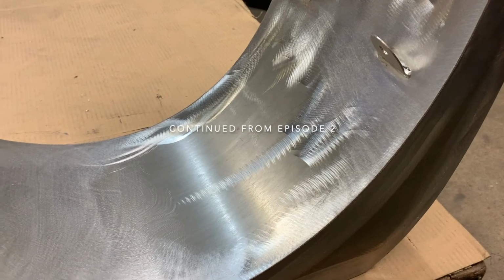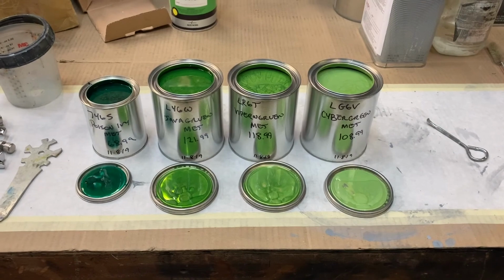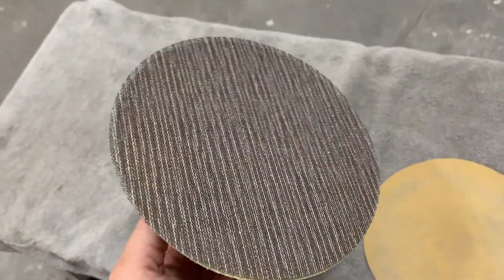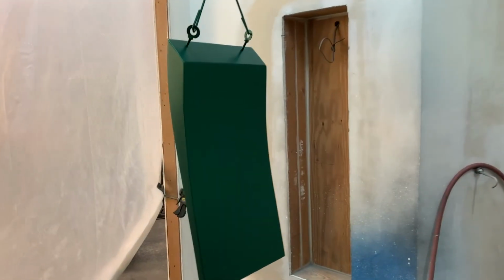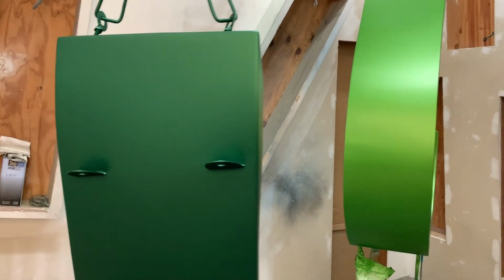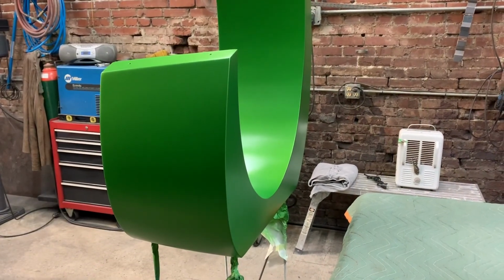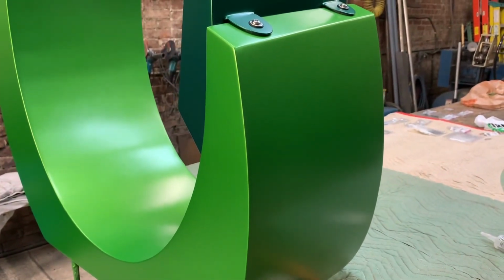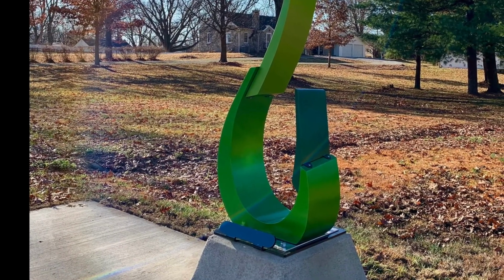"Concept to Completion" "Converge" Episode 3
This is episode number three in a three episode series that will guide you through the process of how to create a minimal, contemporary, painted metal sculpture, from concept to completion. Even though you may not have any interest in creating your own sculpture, you may find it interesting and informative knowing about everything that goes into creating a commissioned, public work of art.

The Jeffersonville Public Art Commission commissioned the project that is being reviewed in this video series for their Neighborhood Sculpture Trail Project. The sculpture is entitled, “Converge”, it is an abstract, minimal and elegant shape that represents the fluid bend in the Ohio River at Jeffersonville, Indiana and the flow of water within the Ohio River. Hope you enjoy!

“Converge”
Carbon Steel, Stainless Steel and Paint
108”H.x30”W.x12”D.

We have an E-commerce site, and we are excited to be offering premium reproduction prints of the original “Perseverance” artwork. These prints are printed on aluminum, Masonite, and paper and are offered in varying sizes, ranging from 12” x 8” to 72” x 48”.